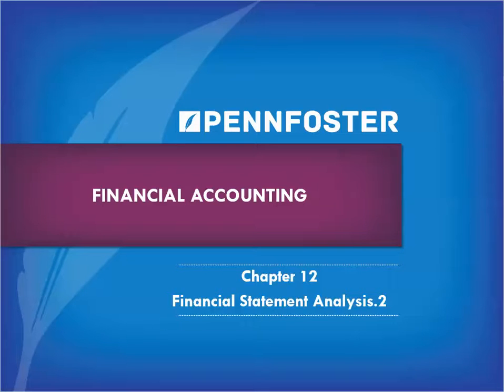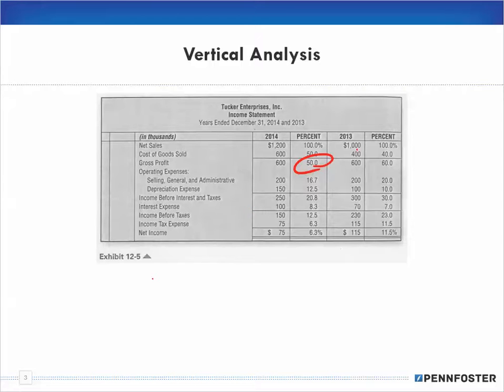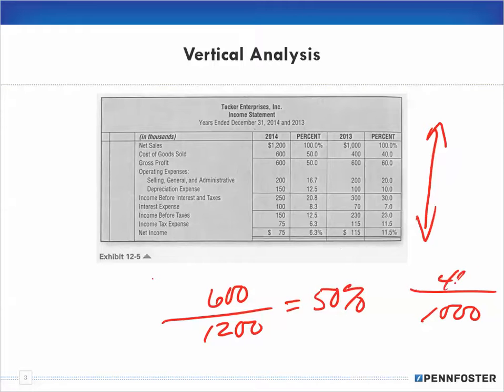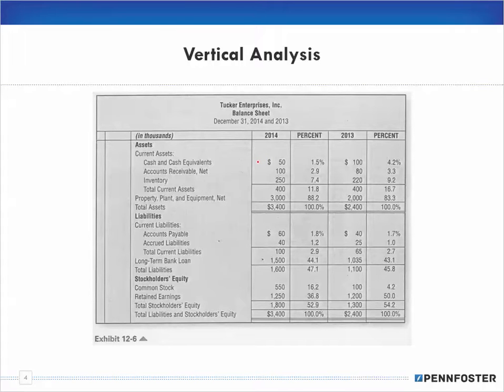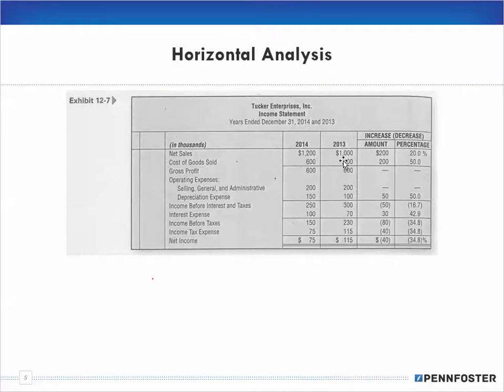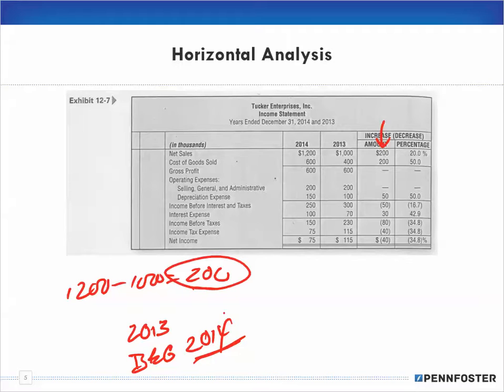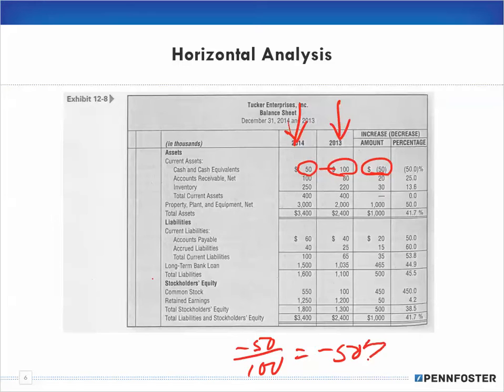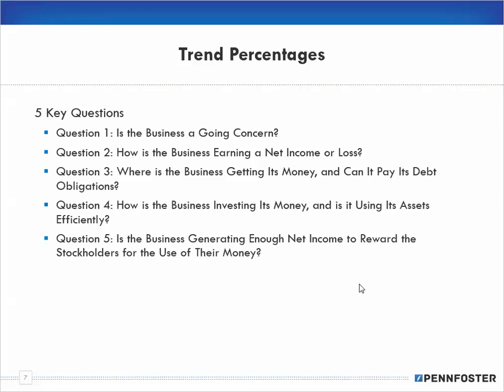Financial Accounting Ch 12 Financial Statement Analysis Vert Horiz Analysis